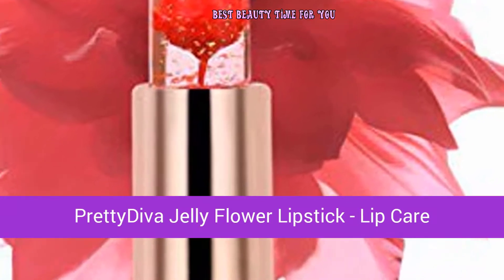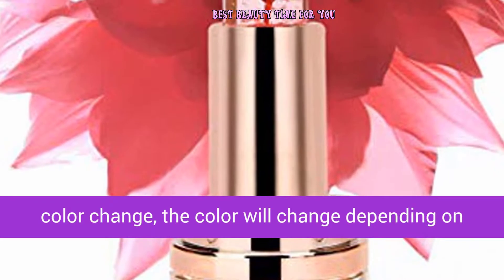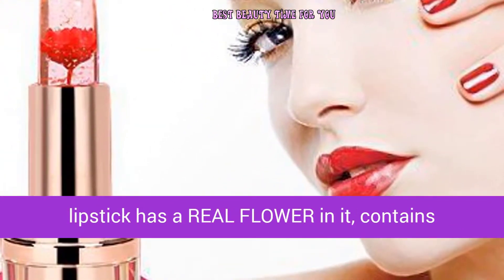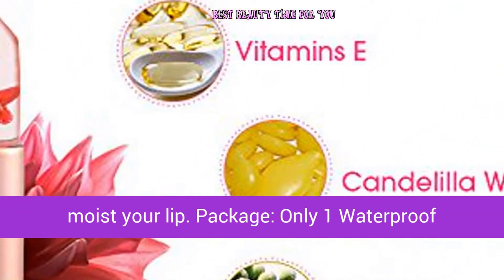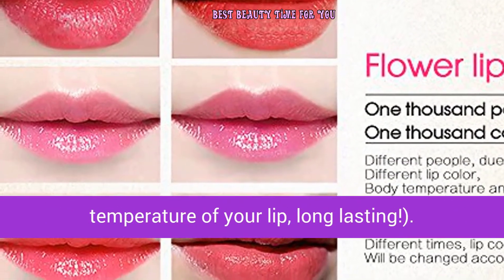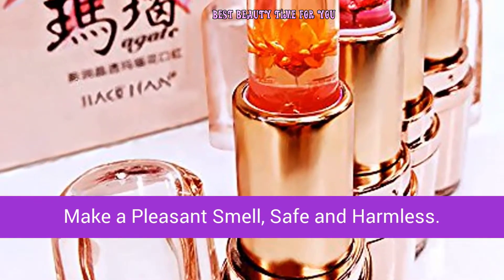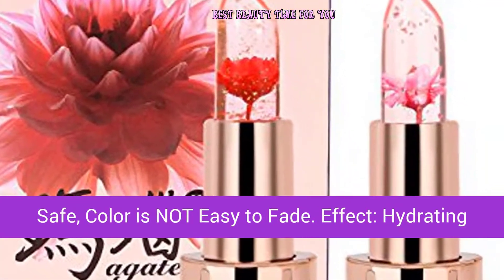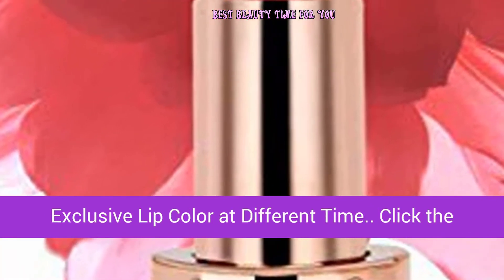Jelly Flower Lipstick - PrettyDiva Jelly Flower Lipstick Lip Care Temperature Change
Jelly Flower LipstickThis lipstick is the most beautiful lipstick in the world.  PrettyDiva  Flower Infused Lipstick / Lip Balm, Moist Lips, Prevent Chapped Lips, Healthy and Safe, Color is NOT Easy to Fade.